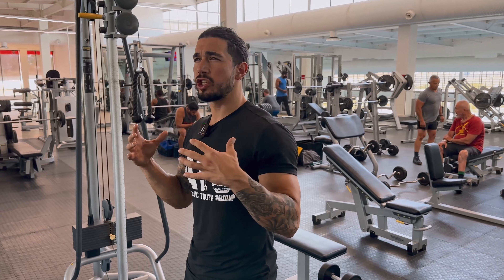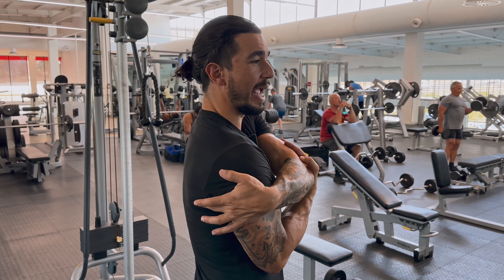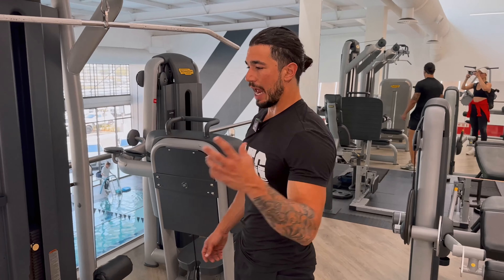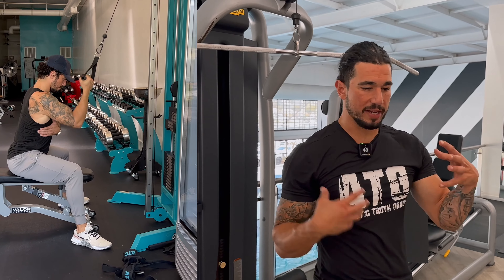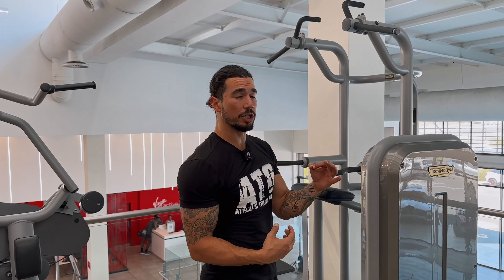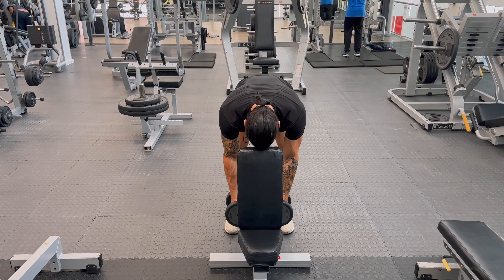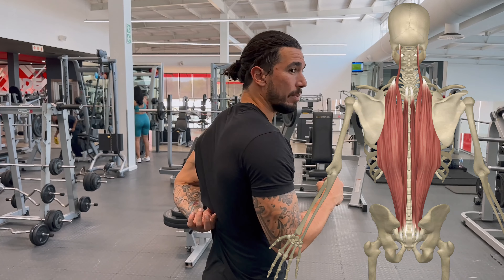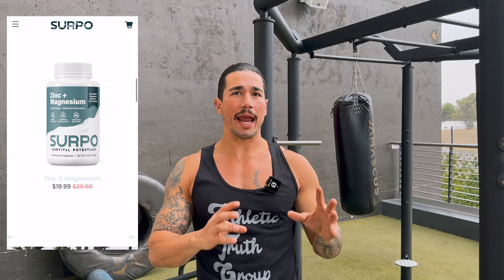Grow your upper back with ATG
In this video I talk about how to train your upper back for optimal growth while also improving functionality.

Share with someone who needs or wants a bigger back!

My name is Fernando Lopez. I have over 15 years of experience working with Athletes, Men, and Women of all ages. I have worked with over a thousand clients one on one from all walks of life.

I specialize in helping people optimize their muscle growth and fat loss- as well as helping athletes perform at the highest level.

Shout out to @TheKneesovertoesguy and Charles R. Poliquin